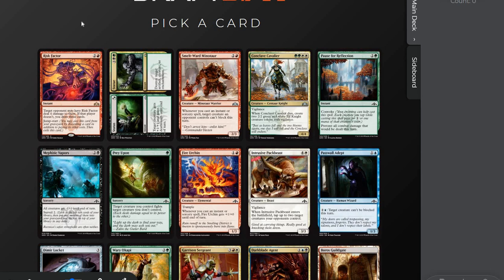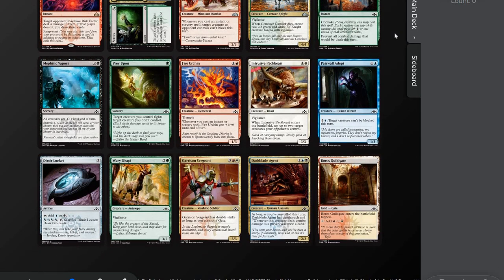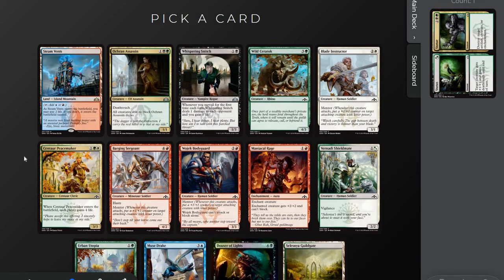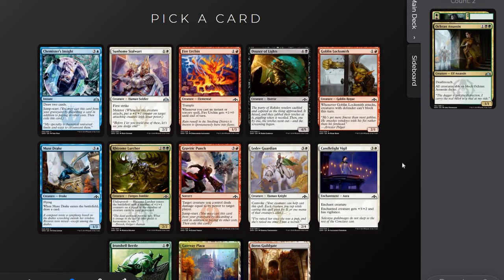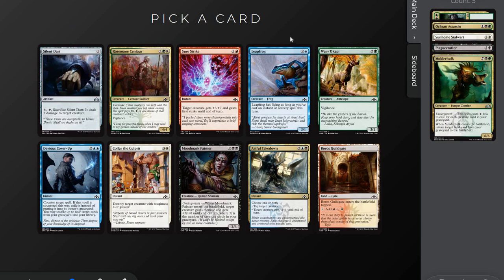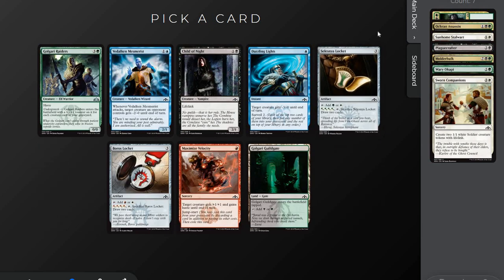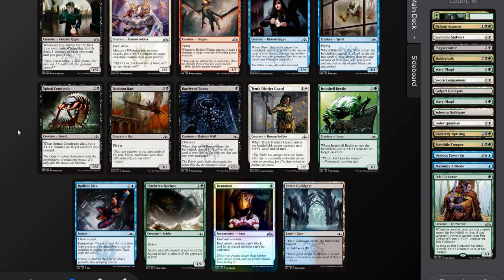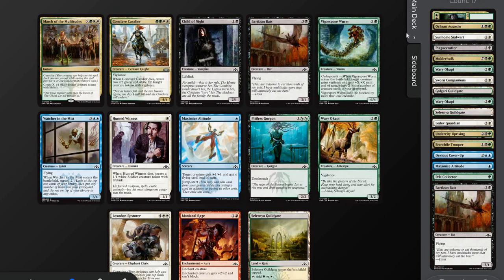MTG Mock Draft - Guilds of Ravnica #1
Doing a casual mock draft for fun.  Zero stress with nothing on the line!